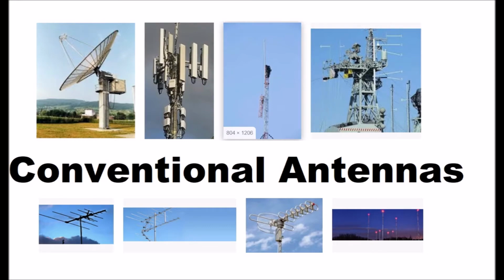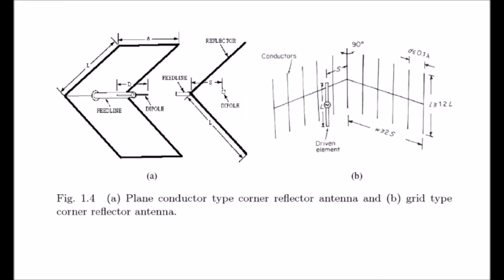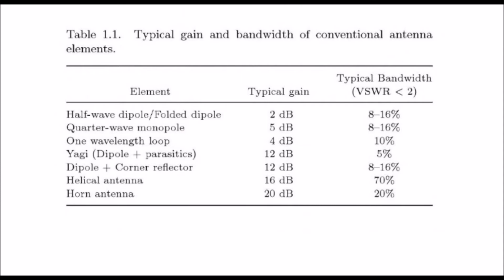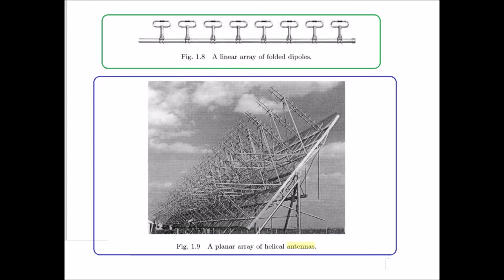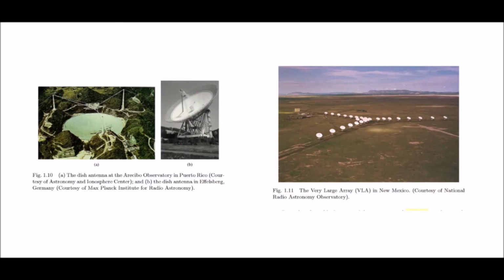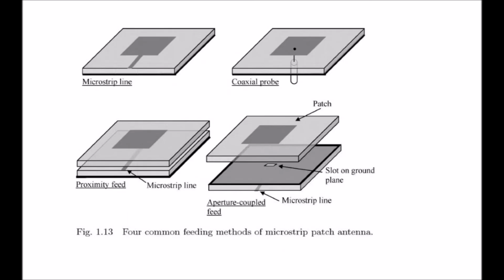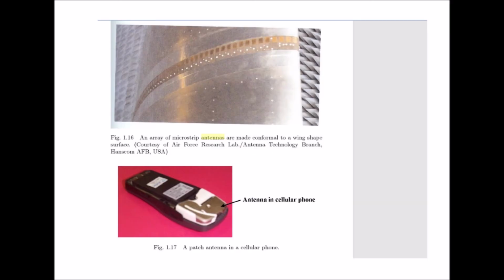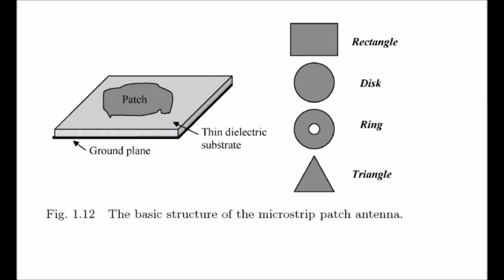Conventional Antennas: and Microstrip Patch Antennas